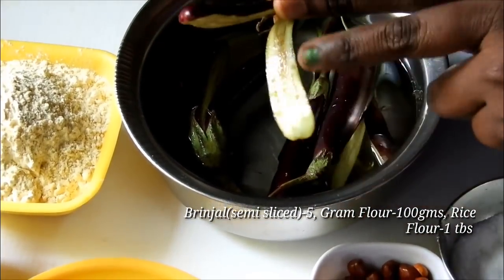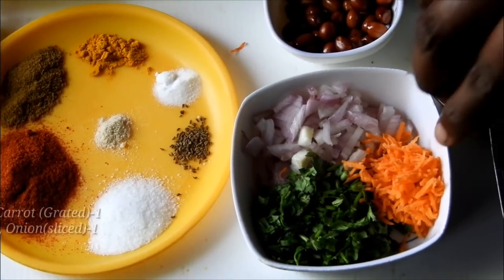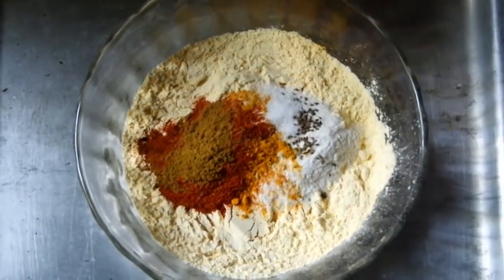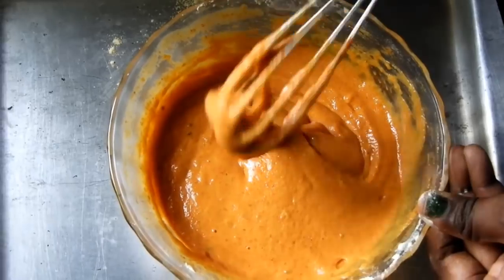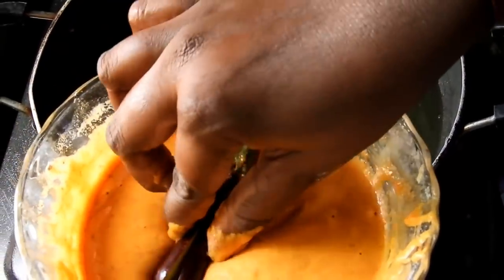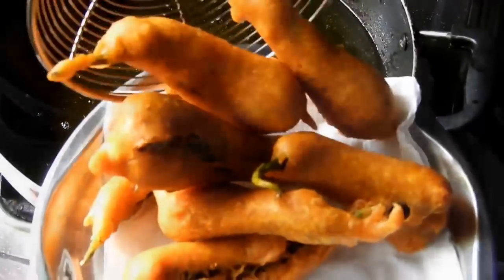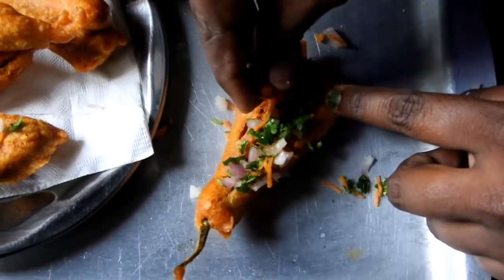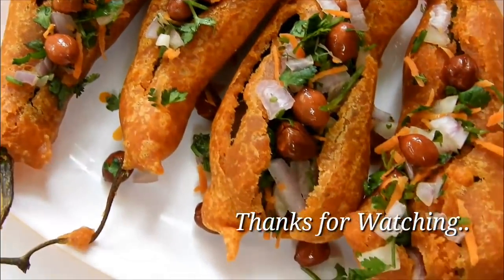Brinajal Bajji in Kannada | ಬದನೆಕಾಯಿ ಬಜ್ಜಿ | Baingan/Egg plant Bajji Recipe | Rekha Aduge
Watch and learn how to make tasty and quick Brinjal bajji recipe in Kannada / Baingan bajji recipe in Kannada / badanekayi bajji recipe in Kannada / egg plant Bajji recipe in Kannada / Stuffed brinjal bajji recipe in Kannada / Vankaya bajji.